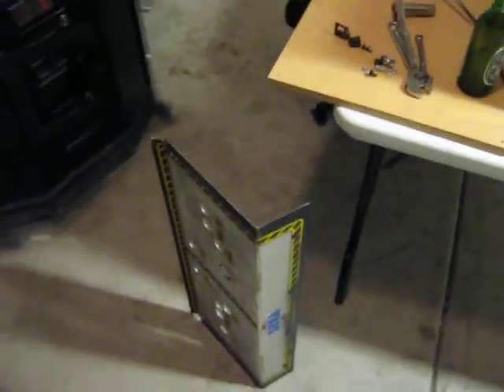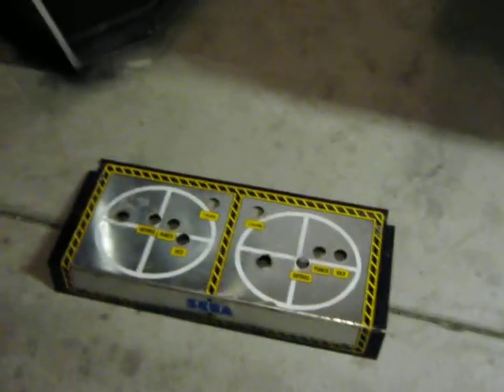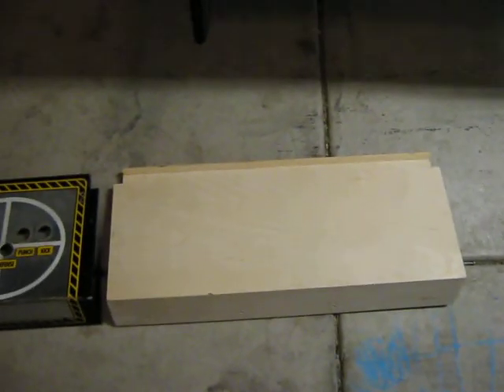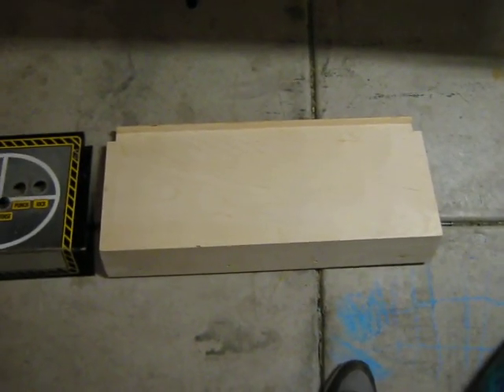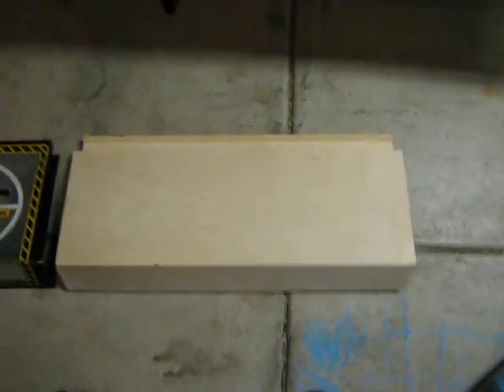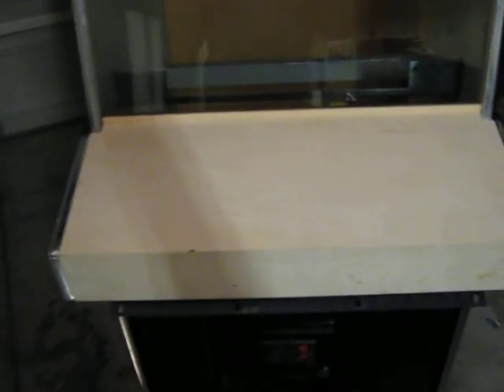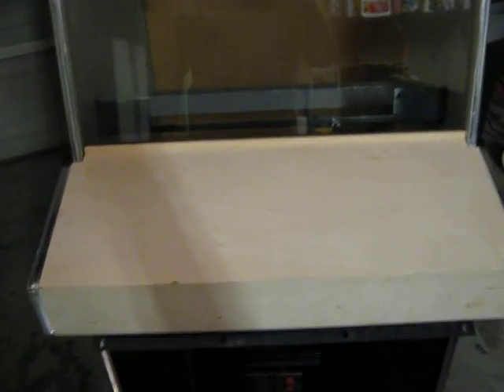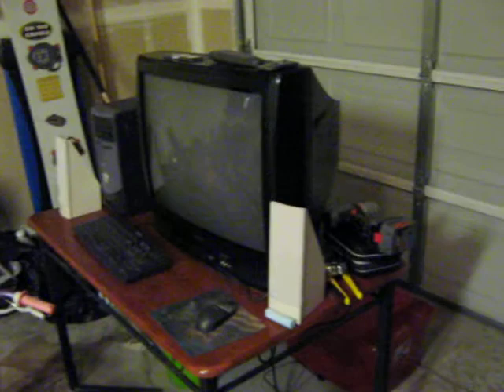MAME machine progess 2 (Custom panel)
My buddy Mike and his plethora of wood working tools helped me create my new control panel for my MAME arcade machine in the works.  Now I am basically waiting for all my buttons, joysticks, and other things to come in the mail.  Wish they would hurry!!!  for more detailed info on this project